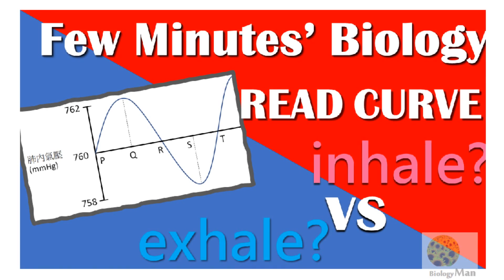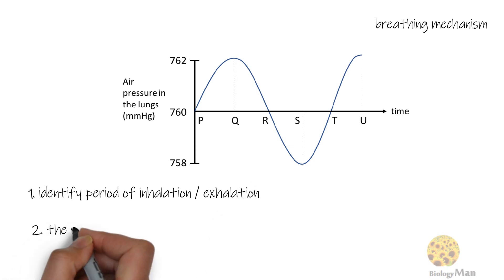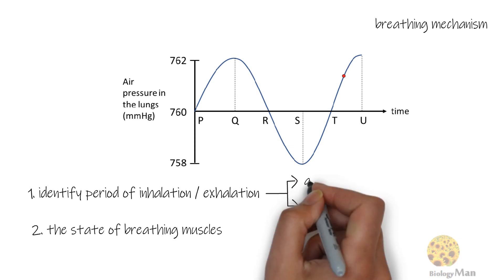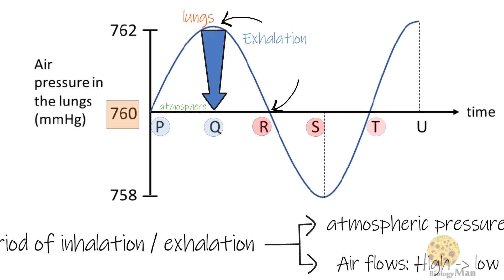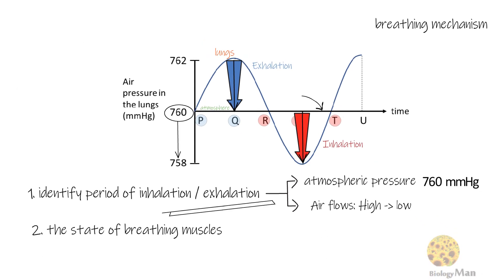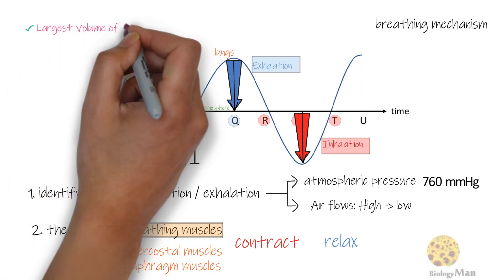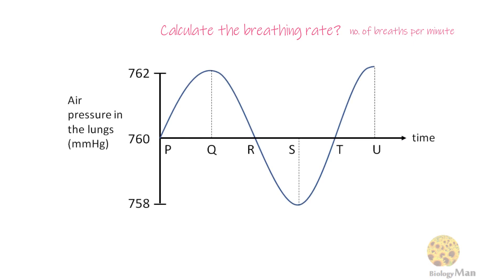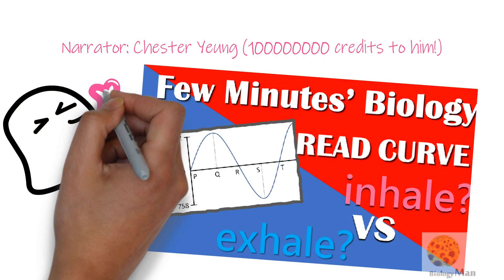HKDSE BIOLOGY | Few Minutes' Biology series | How to Read a Breathing Curve | (English version)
The pressure in the lungs changes during inhalation and exhalation.  After watching this video, you will know how to identify the period of inhalation and exhalation in a breathing curve in an easy way. Moreover, you will know how to calculate the breathing rate with reference to the curve!